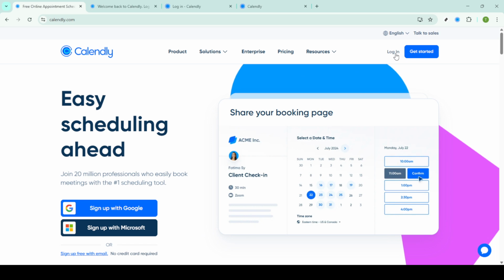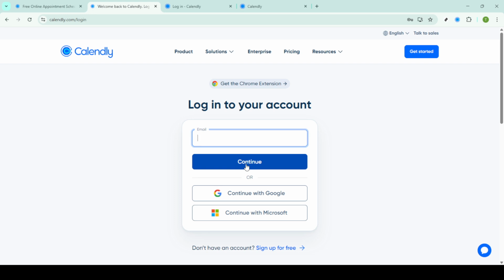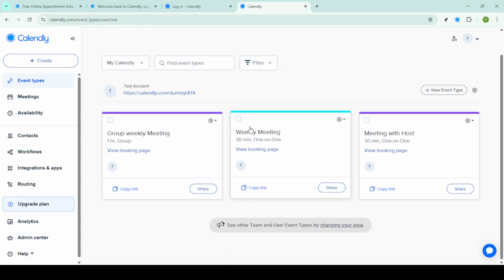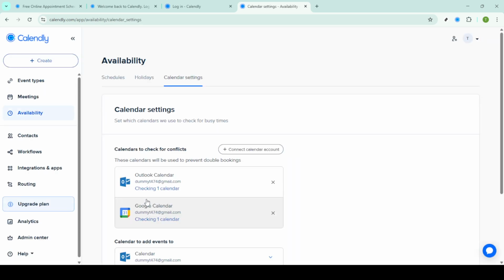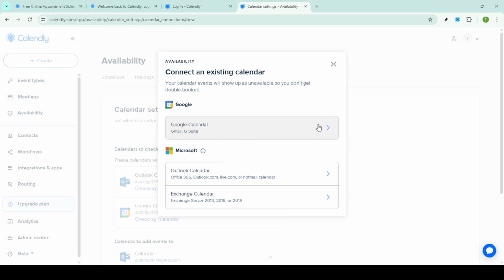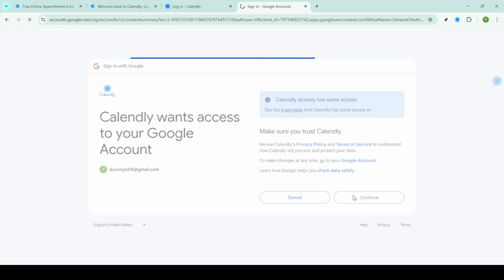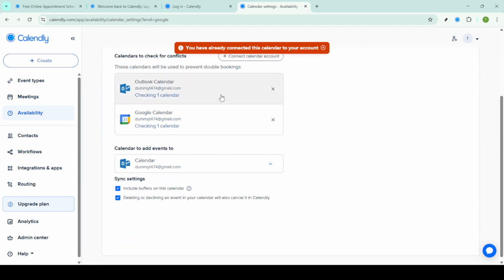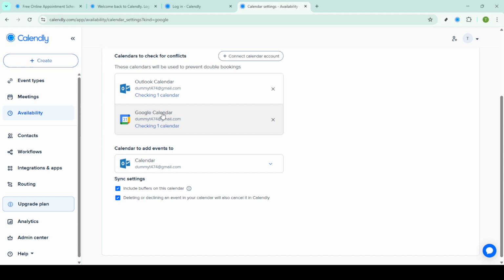How to Set Up Calendly With Google Calendar [2025 Full Guide]